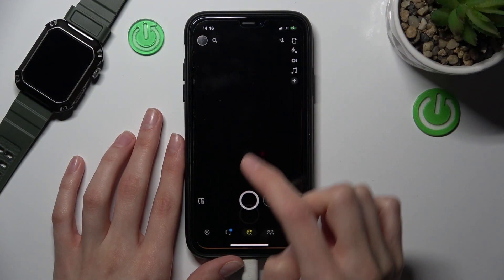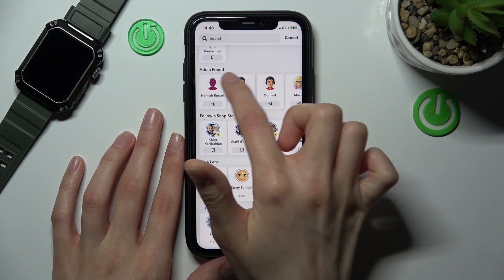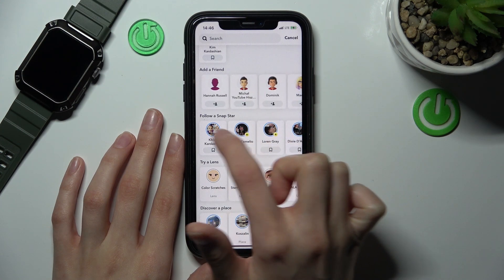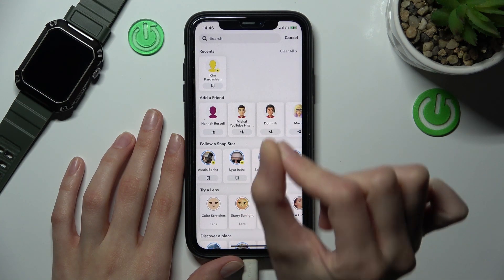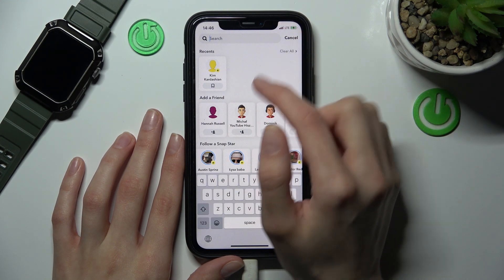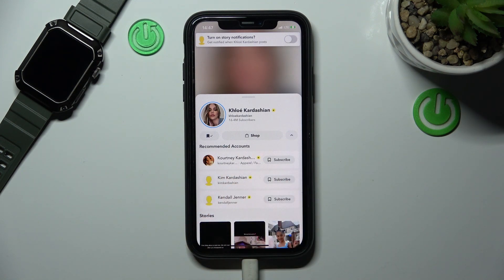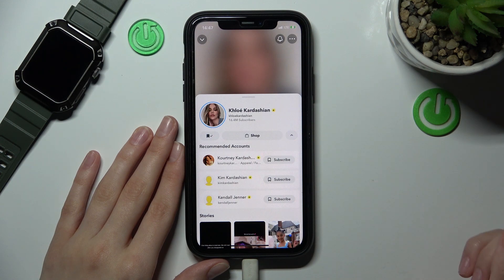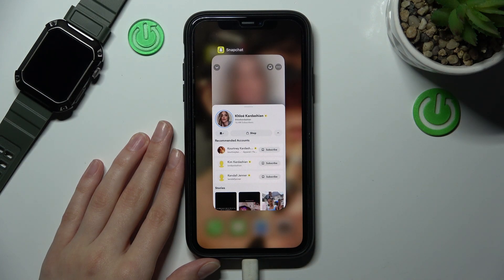Search for Someone on Snapchat - Use Search Bar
On our website you can learn even more about SNAPCHAT and find answers to your questions about this and other apps:
As part of today's video, we wish to teach you how to search for friends or celebrities on the Snapchat app. Follow our steps, open the search bar, set the needful nickname to find it from the list and follow this account smoothly.

How to Search for Someone on Snapchat? How to Use Search Option on Snapchat? How to Find Friends on Snapchat? How to Search for Friends on Snapchat?